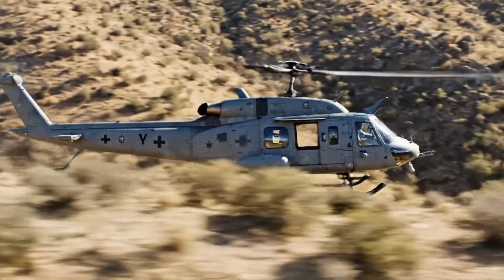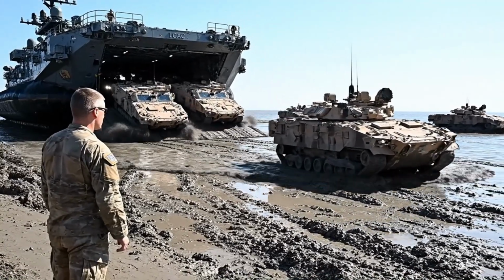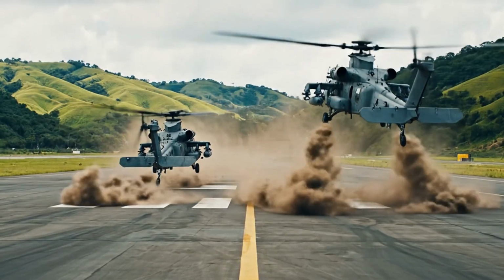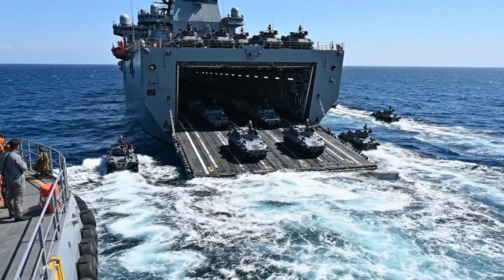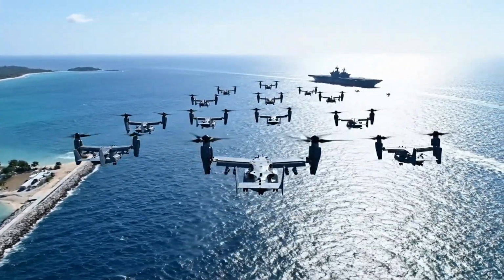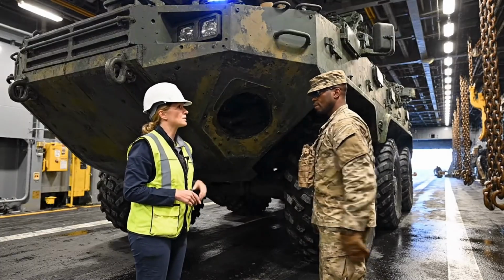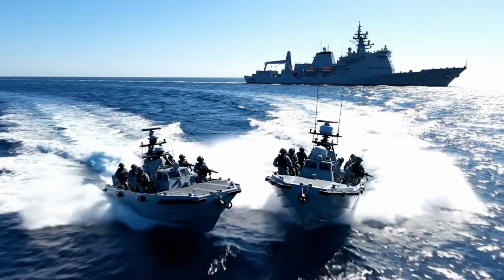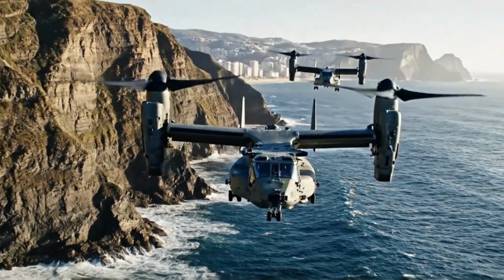Venezuela Shocked! Thousands of US Troops Deployed to the Caribbean as Maduro Panics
🎥 Presented by USA Military Archive Live

Welcome to the ultimate destination for authentic U.S. military footage, historic war archives, and modern military operations.
Here you’ll find:
📜 Real archived war footage (WWII, Vietnam, Iraq, Afghanistan)
🚁 Modern-day operations and training drills
⚙️ Defense technology showcases (tanks, fighter jets, carriers)
🎖️ Tributes to American heroes and veterans
🇺🇸 Our mission: To honor history, valor, and sacrifice through preserved footage and real military power in action.